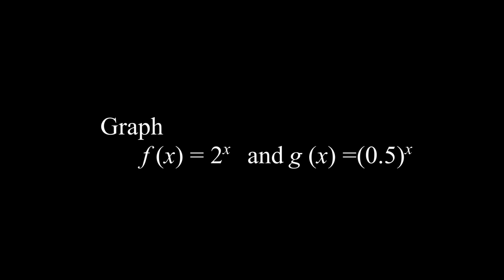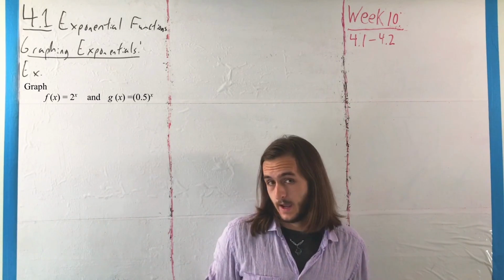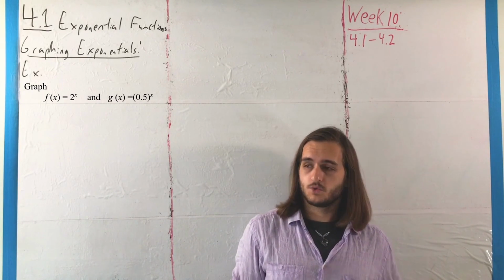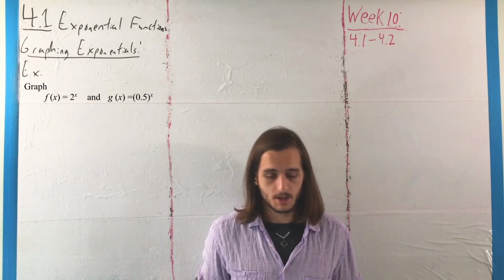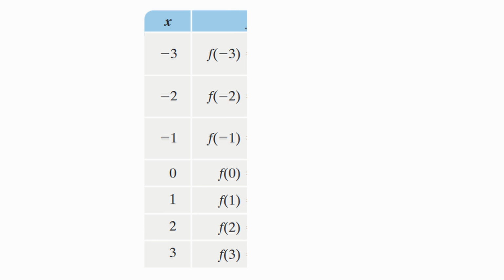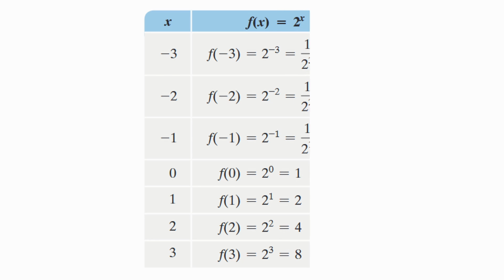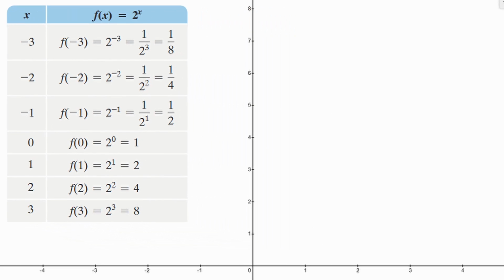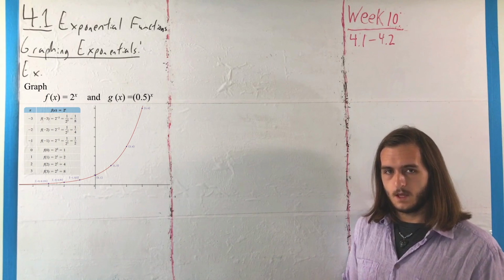4.1: Graphing Exponential Functions